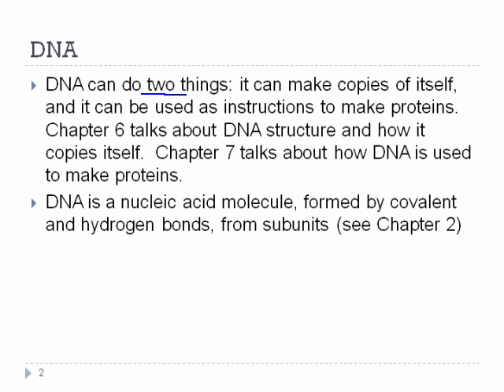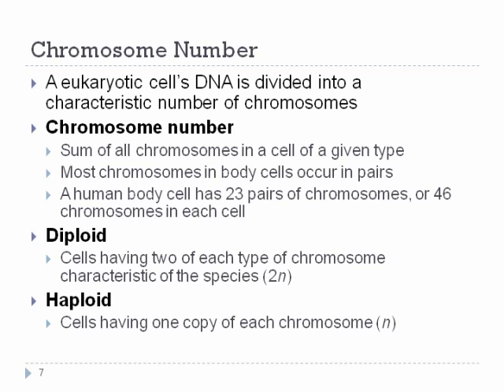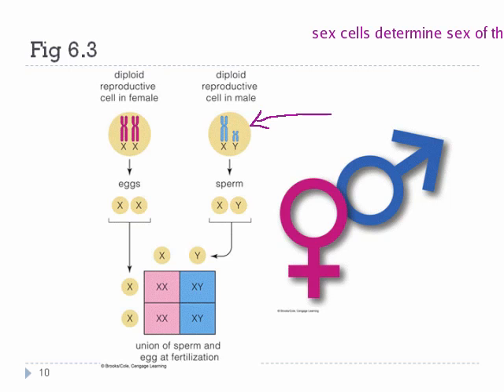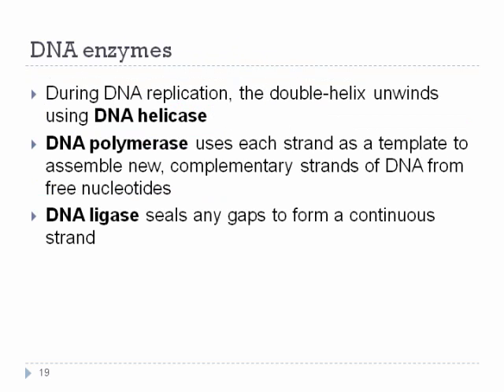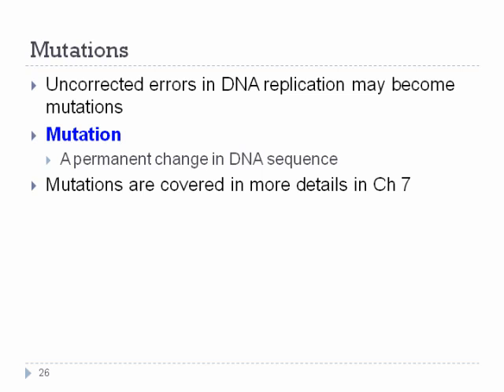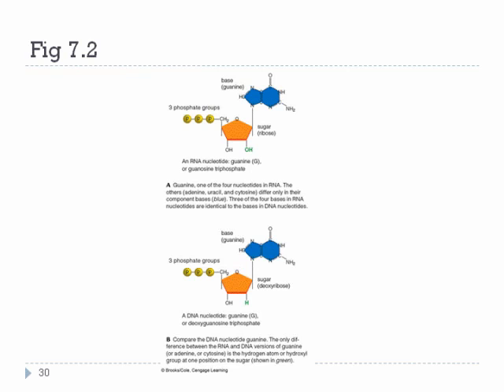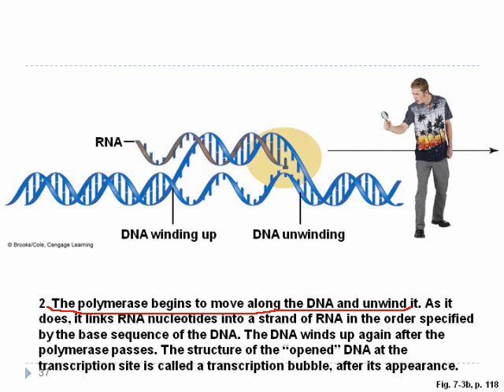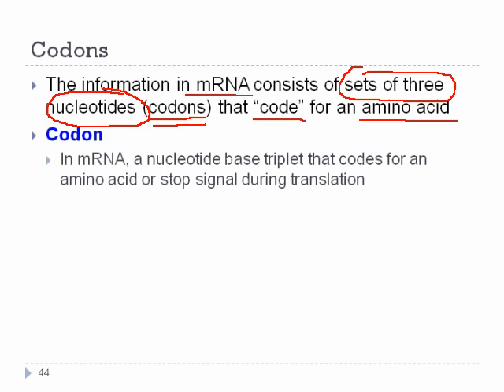DNA, transcription, and translation